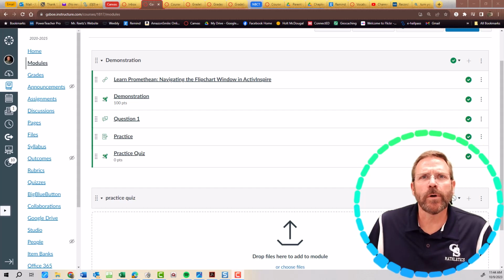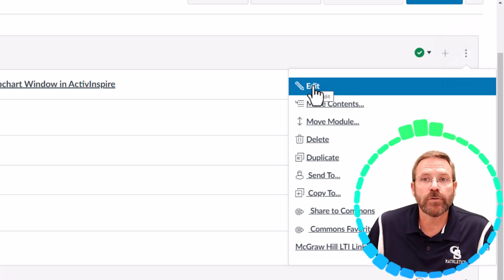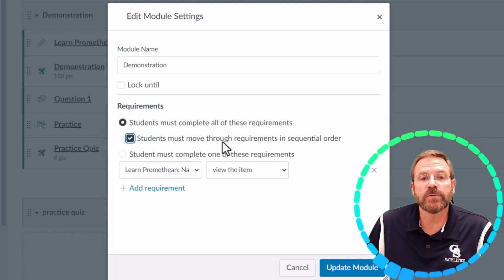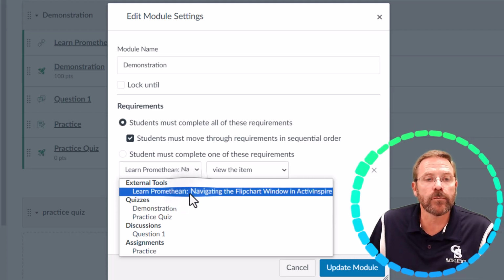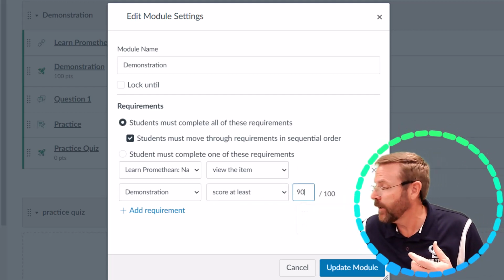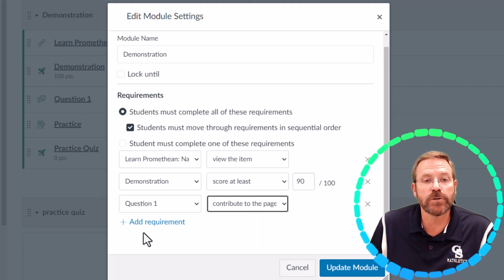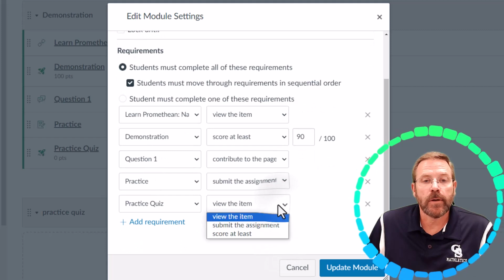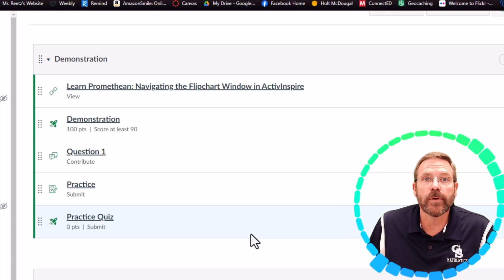Forcing a Sequential Order to a Course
This lesson will teach you how to use the Canvas LMS to force your students to complete a module in a particular order before moving on.